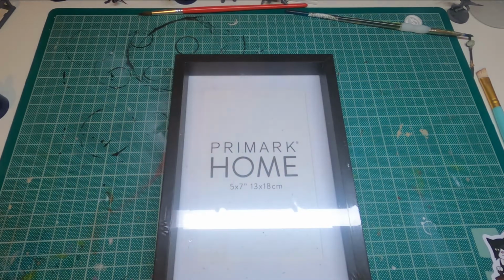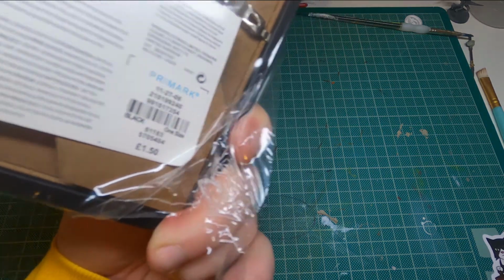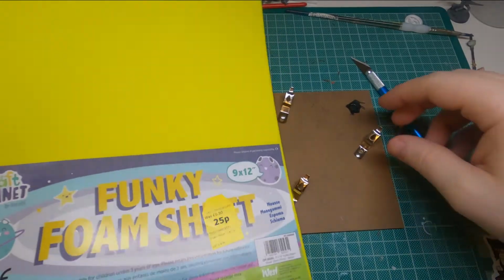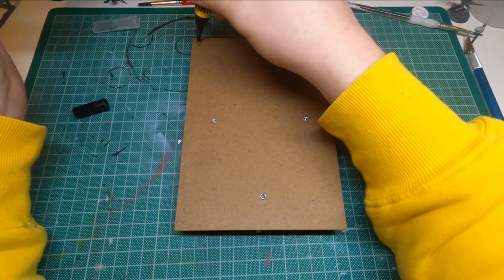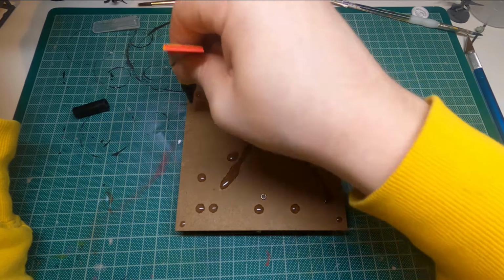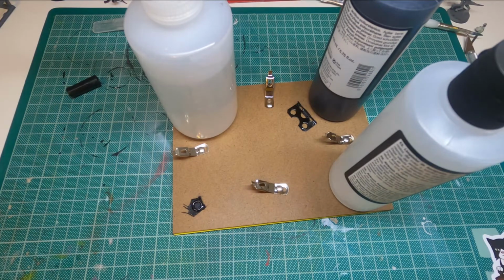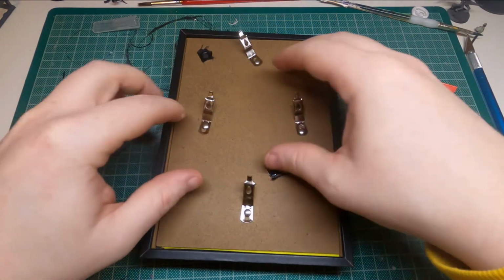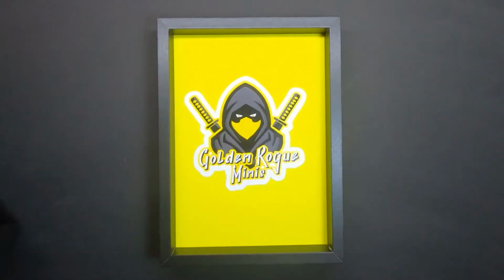How to make a dice tray for WARHAMMER/DnD under $2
In this video, we make a dice tray, super cheap and super easy. All supplies are easily found. The dice tray can be used for any tabletop games including Warhammer and dungeons and dragons and can be made for less than £2 or $2